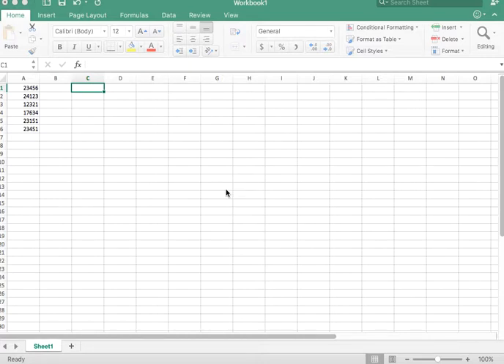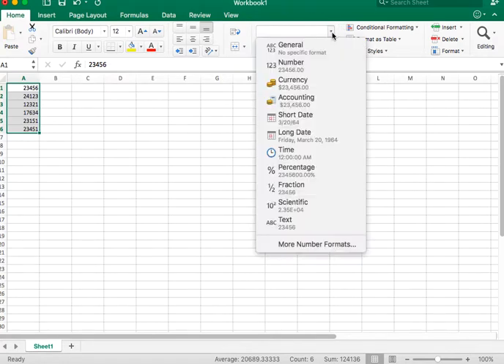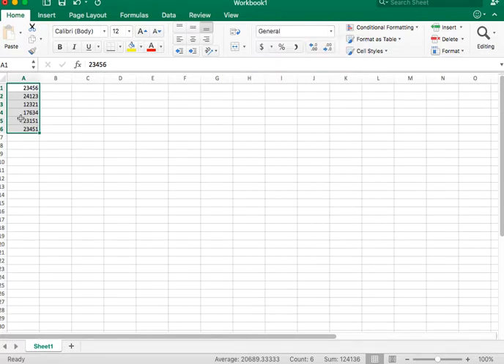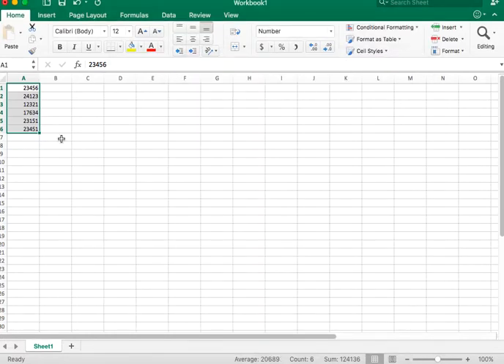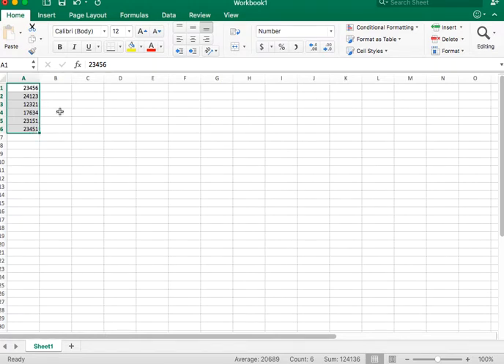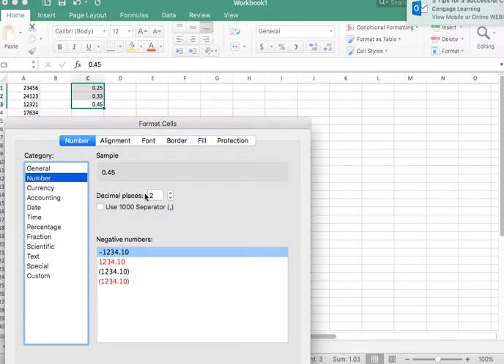A Few Notes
A few notes before we begin our project